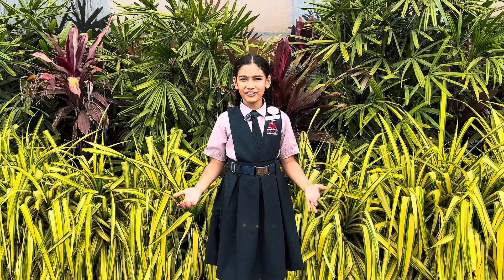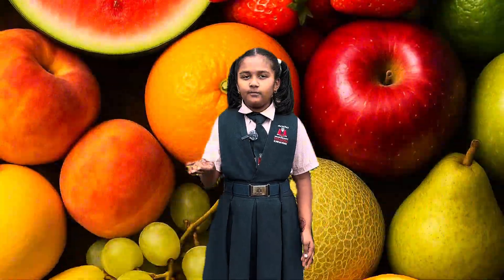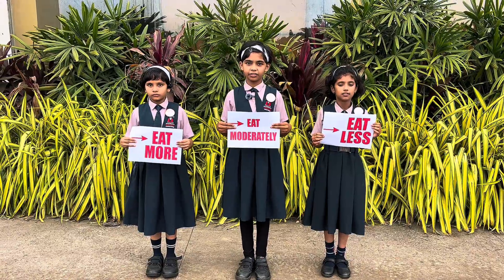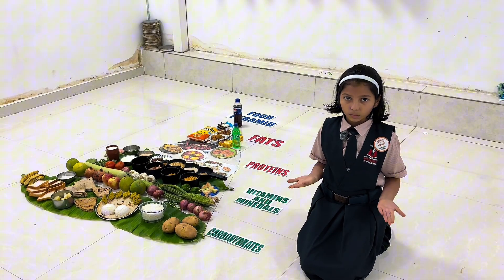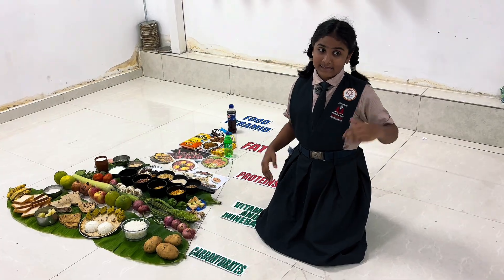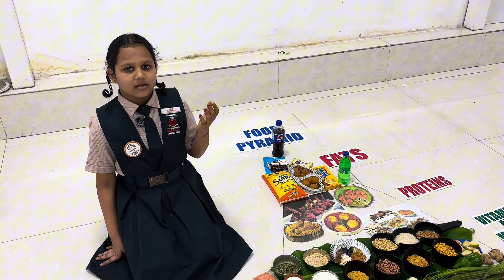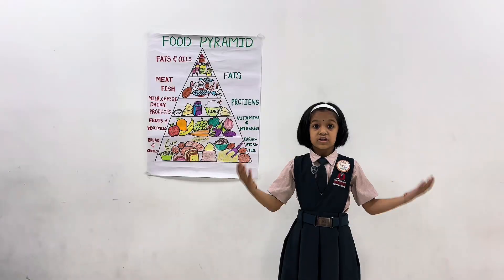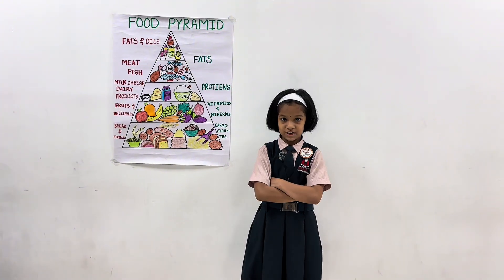Why is a balanced diet so important? Let’s find out!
In this video, the talented students of Shraddha Olympiad School present an informative explanation of the Food Triangle and the importance of a balanced diet in our daily lives. 🥗✨

The Food Triangle is one of the simplest and most effective ways to understand nutrition. It teaches us:
🍞 Energy-giving foods – like cereals, rice, bread, and fats that keep us active.
🥛 Body-building foods – like pulses, milk, eggs, and meat that help us grow stronger.
🍎 Protective foods – like fruits and vegetables that keep us healthy and disease-free.

A balanced diet means having the right proportion of all these foods. Eating only one type of food can never give us complete nutrition, but combining all categories in the correct ratio keeps our body fit, strong, and active. 🌿💪

Through this activity, our students not only learned about healthy eating but also developed confidence in sharing knowledge. 🌟

📌 Watch the video till the end and encourage kids to build healthy eating habits from a young age!